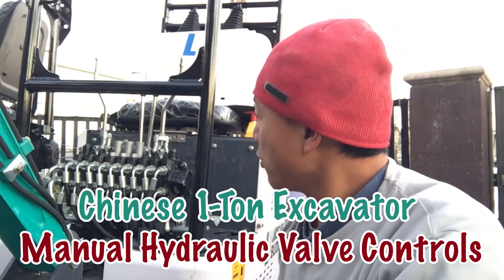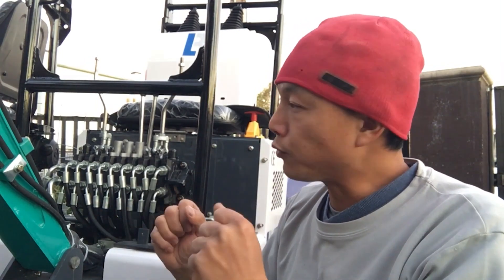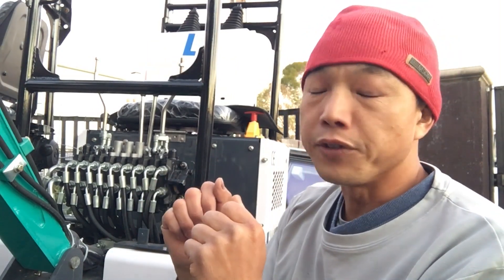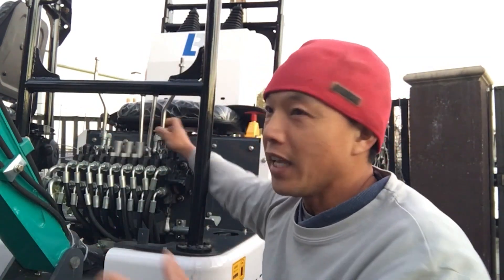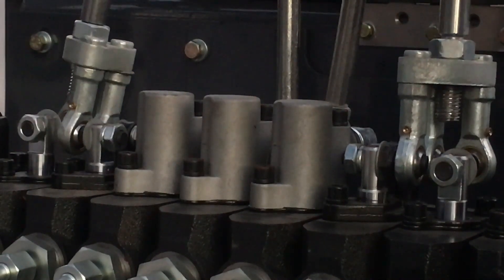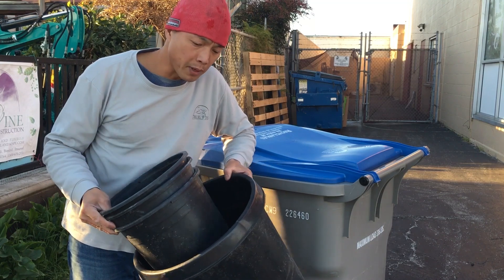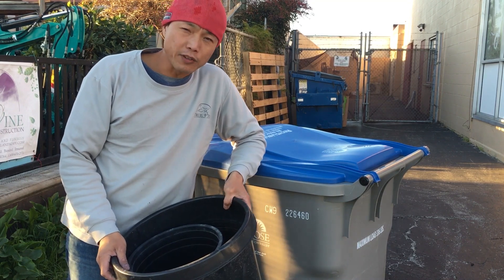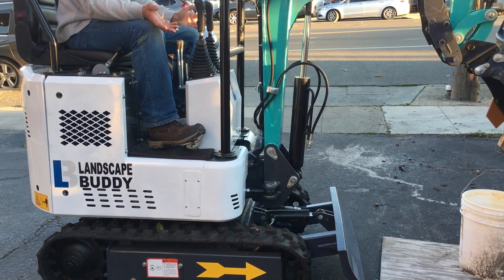Want a Small Chinese Excavator? MUST SEE. Showing the type of hydraulic controls. See description👇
With the covers off, I explained the mechanics of the type of hydraulic control setup for these Chinese 1 ton excavators.  This is a low cost and yet effective way to make these one ton excavators.  Also click on my icon to see other videos on these 1 ton excavators.

I also shared the pros and cons of this setup.

Explaining the valve setup: 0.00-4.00
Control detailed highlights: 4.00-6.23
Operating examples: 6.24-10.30